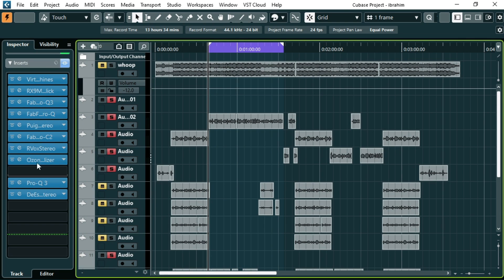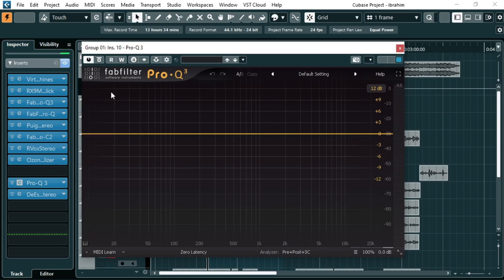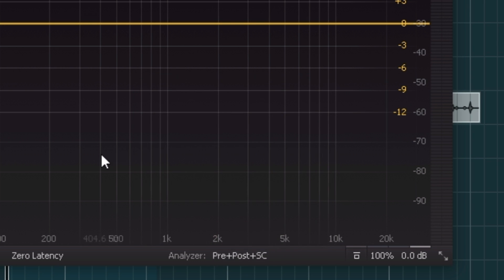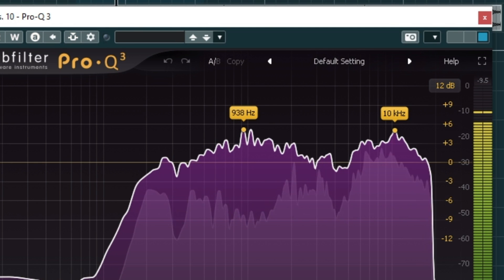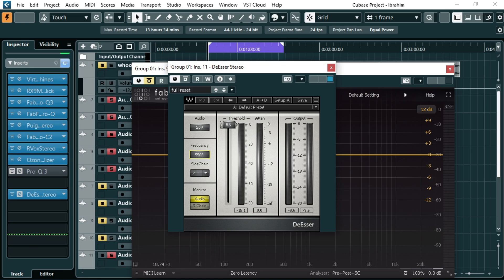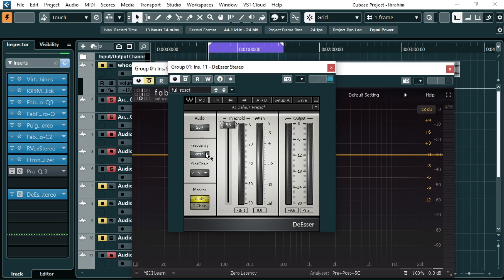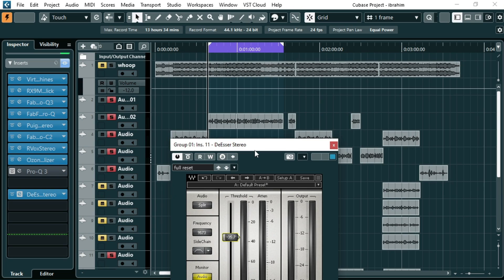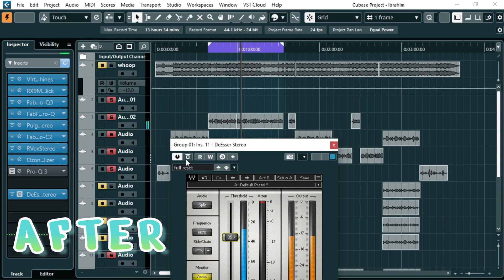If You Have Harsh Vocal Recordings WATCH THIS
This video is if you have harsh vocal recordings, in any DAW i.e Pro tools, Logic, FL studio, Ableton, Cubase, Studio One etc. from your bedroom.

🔊 Connect With Mirakilouz Beatz Below!

Tags (ignore)
recording in cubase5
how to mix in cubase 5
settings of cubase 5
mixing in cubase
tutorial of cubase 5
how to mix rap vocals
how to mix dancehall vocals
how to mix afropop vocals
how to mix rnb vocals
mixing & mastering
quality Vocals 2019
my daw cubase 5
software mixing and mastering in cubase 5 2019 fl studio
cubase 5 pitch correct how to autotune the news
pitch correction
Cubase 5 vocal mixing hindi